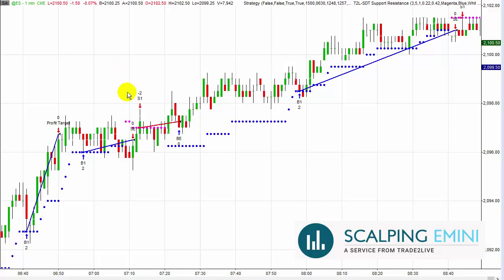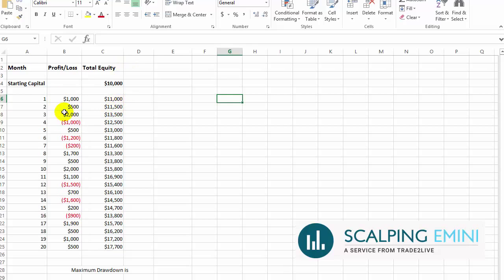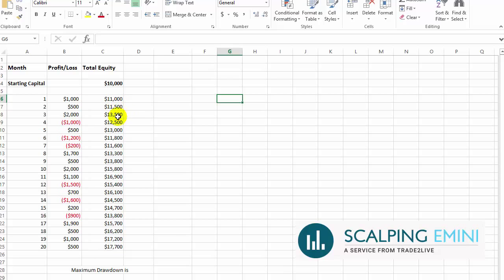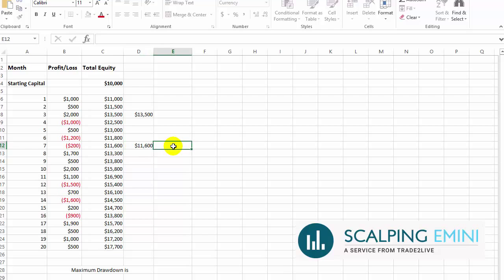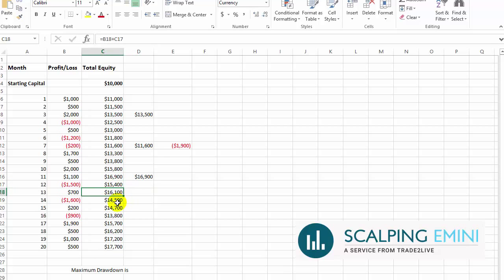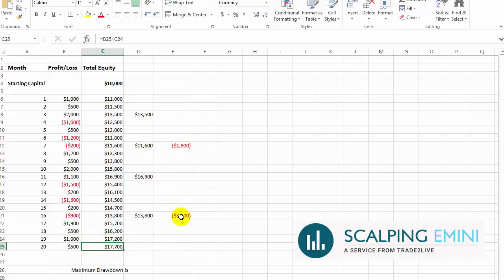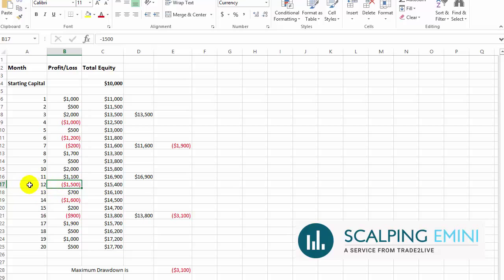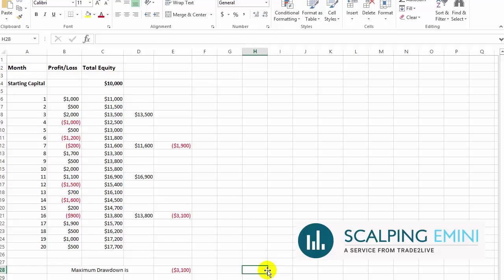Futures Trading - Drawdown Explained - What is Drawdown?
Trading system evaluation goes well beyond just looking at profits and/or percentage of winning trades. One of the most important statistics is DRAWDOWN.
Watch this video to understand what Drawdown is and why it is very important in any system analysis.